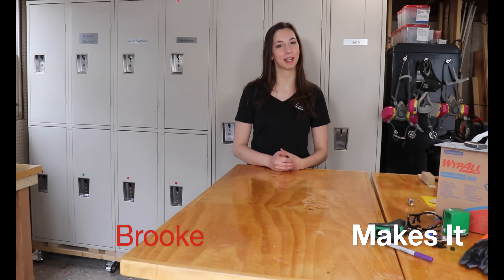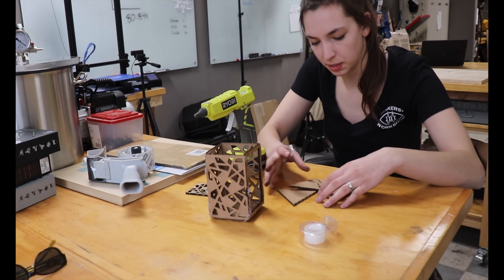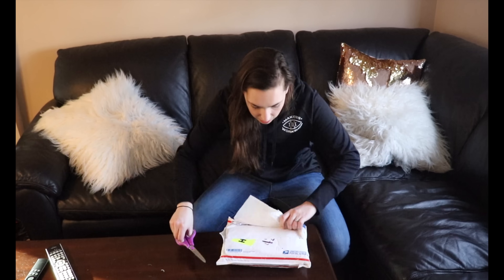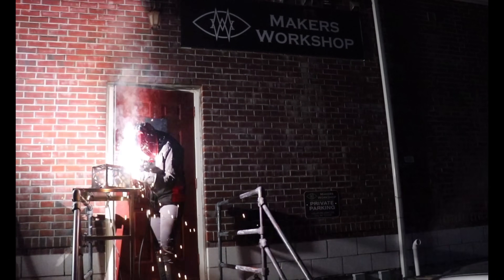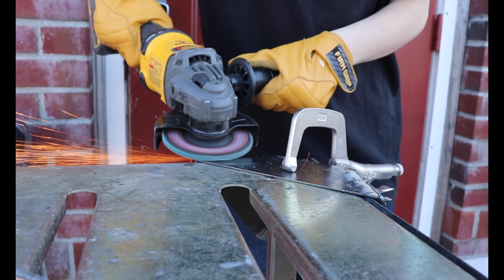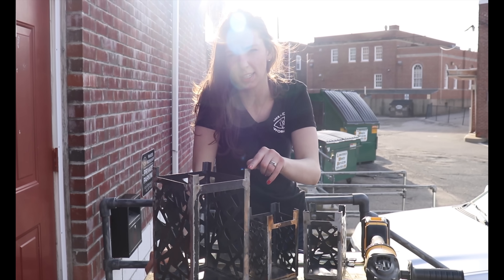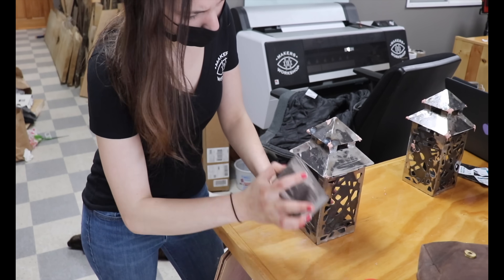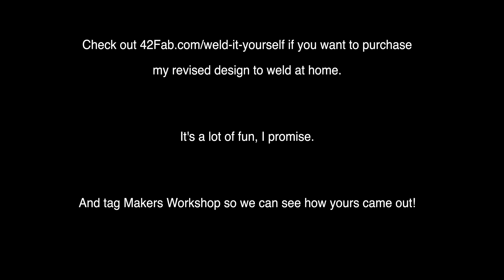Designing and Making a CNC Plasma Cut Lantern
I love lanterns. There is something about them that draws me in and if an idea pops into my head for a new project design, there's pretty good chance it is probably a lantern or light fixture of some sort.
I also love designing for CNC machines. I've been on a metal working and welding kick so a natural next project felt like *drum roll please*

 a CNC Plasma Cut Lantern.

We don't have a CNC plasma cutter at Makers Workshop so I called up our friend Richard from 42 Fab who agreed to cut my design for me in steel after I prototyped it in cardboard. I am pretty psyched with how this design turned out and learned a lot along the way.

-Brooke

Interested in a Glowforge? Use this link to get $500 off of a Pro, $250 off of a Plus, or $100 off of a Basic. We get a credit in return to help out with materials; a little something for you and a little something for us